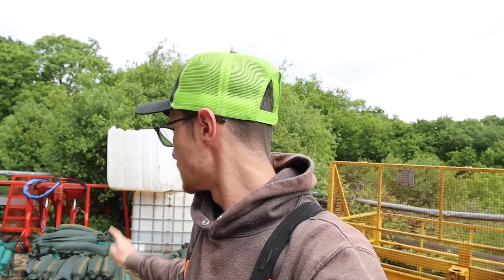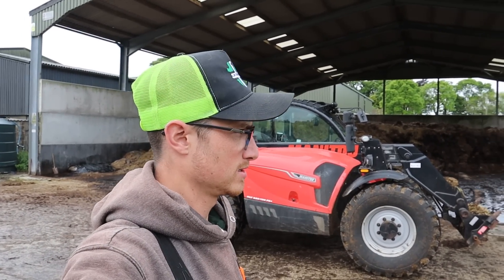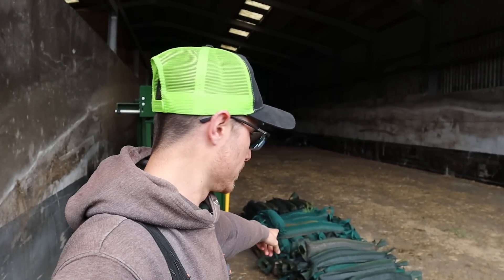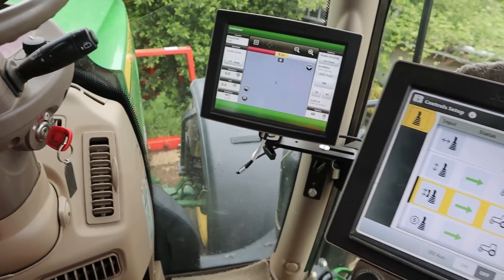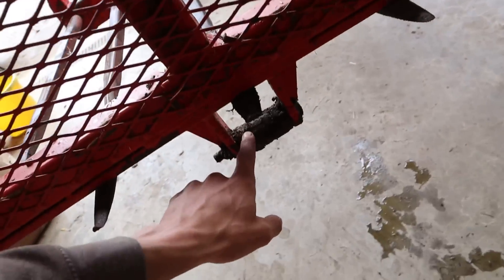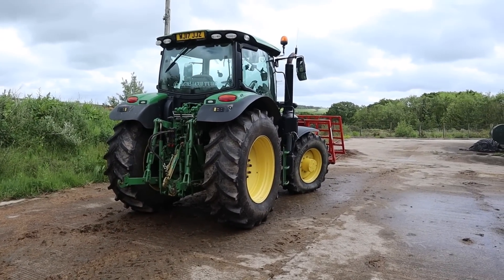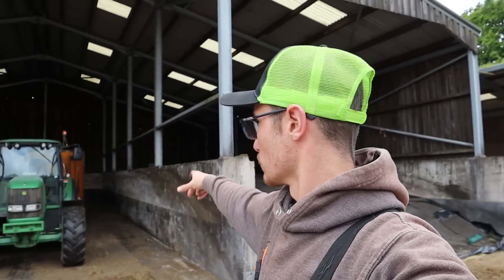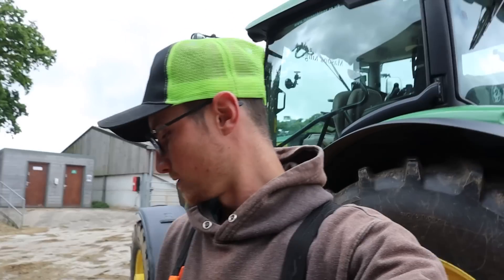NOW THAT LOOKS AWESOME! BUCKRAKE ON THE 6155R!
Silage time is still here! Today I put the buckrake onto the 6155R, doesn't it look amazing!

🚜  Follow Me  🚜

Snapchat   🚜 jmfarming